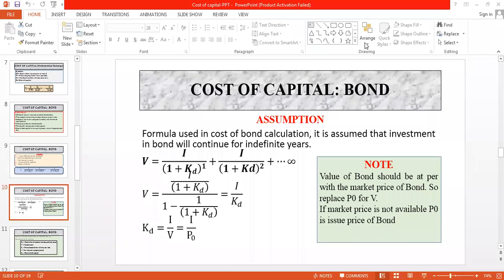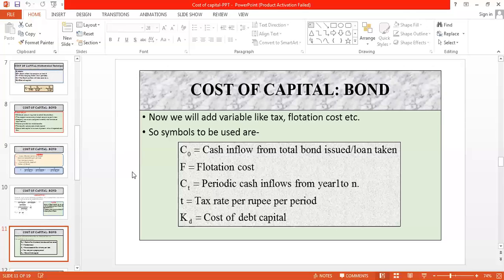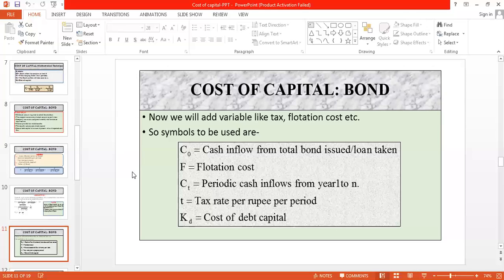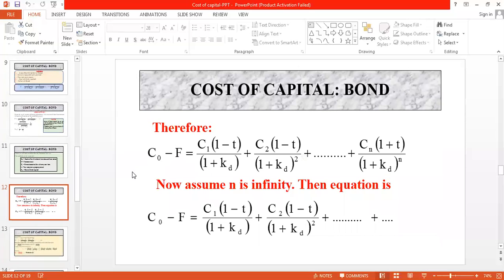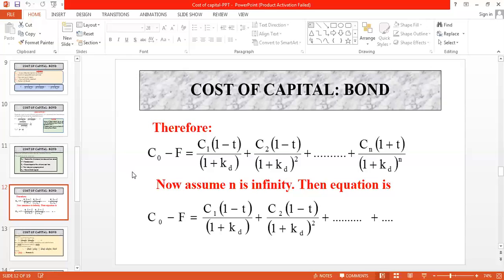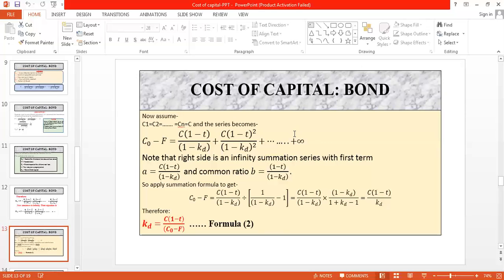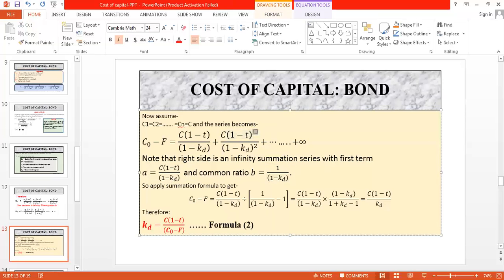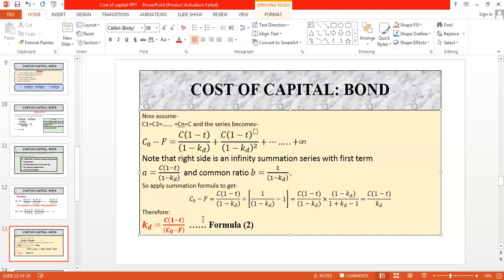zoom 0 2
FM207 -corporate Finance-MBA -2nd Sem-chapter cost of capital - Unit V